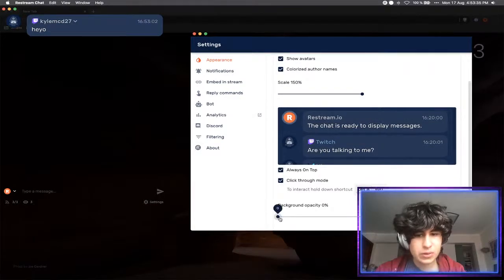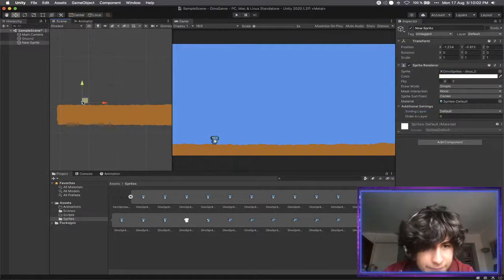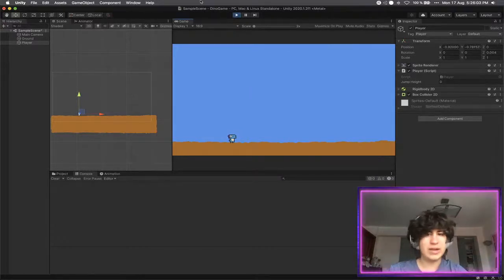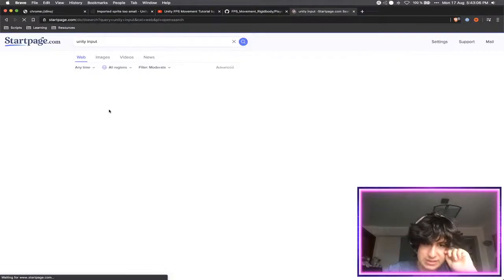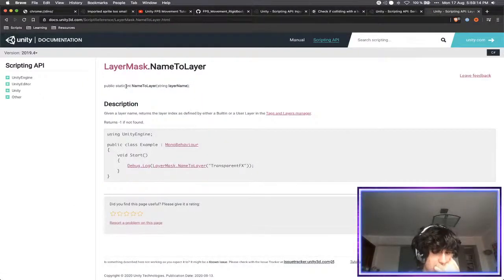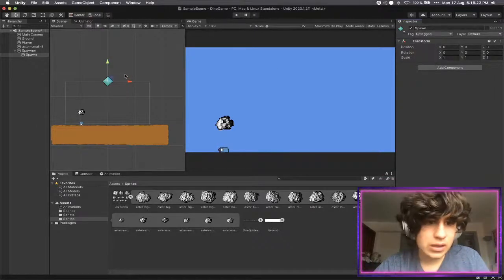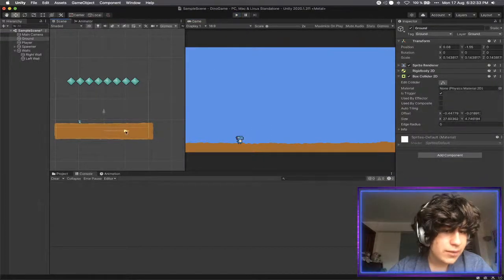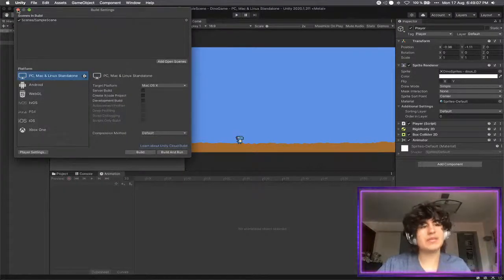Building a game with Unity